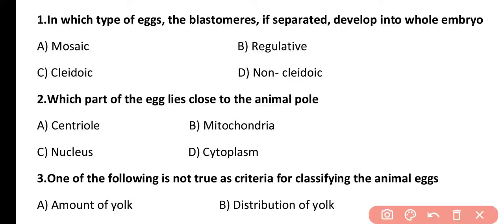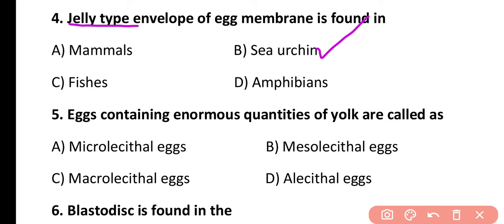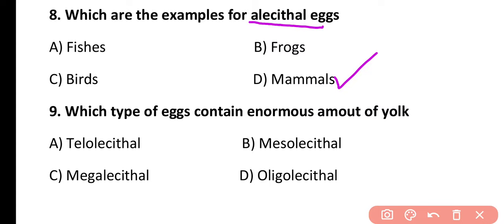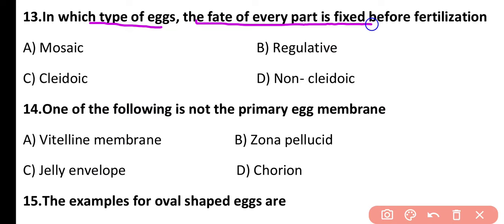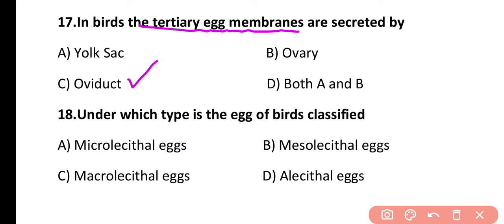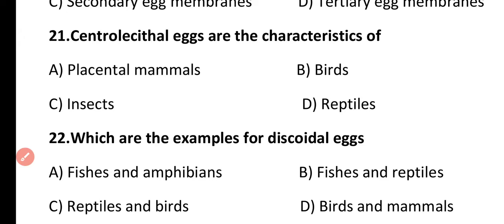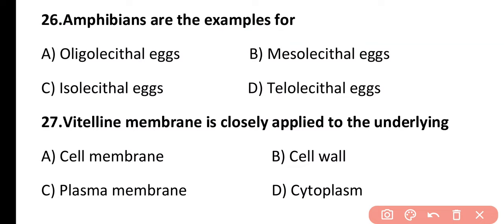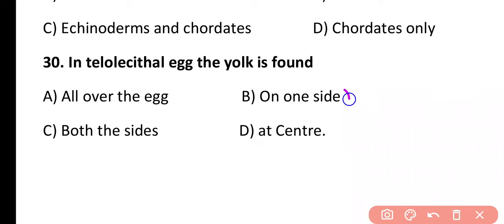TYPES OF EGGS MCQ || Developmental Biology || NEET 2024 || Most Expected Questions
NEET 2024 TYPES OF EGGS MCQ || Developmental Biology ||  || Most Expected Questions

In this Video We will discuss 30 most important questions of types of eggs from developmental biology.This video is useful for neet exam preparation.